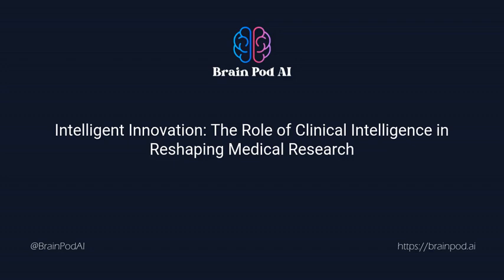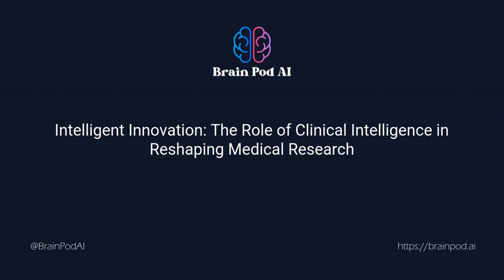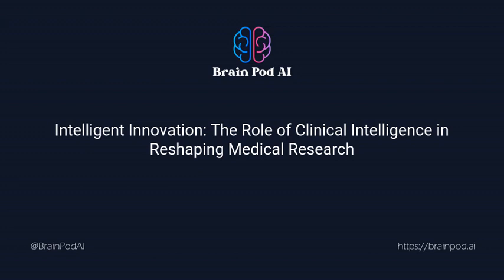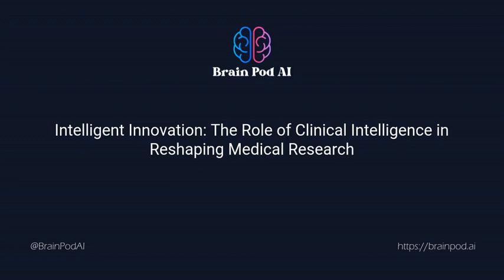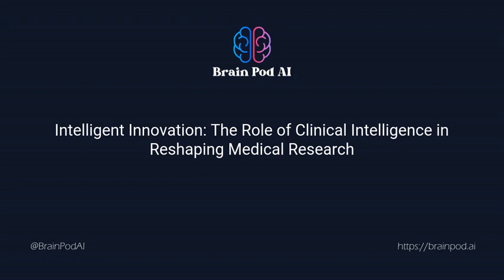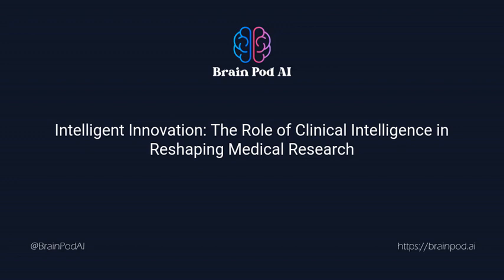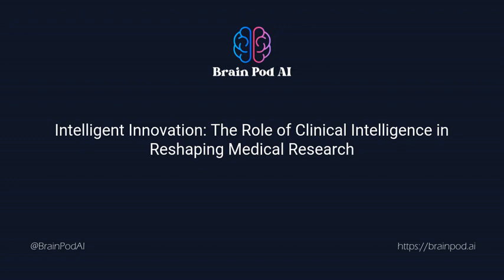🩺Intelligent Innovation: The Role of Clinical Intelligence in Reshaping Medical Research🔬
Did you know you can try Brain Pod AI completely free with no credit card required? Discover what the most feature rich AI services platform can do for you today

TL;DR; 🗂 In the face of escalating clinical R&D costs emerging diseases and the demand for concrete results Clinical Intelligence is proving to be an indispensable tool in contemporary medical research. Software developed by Clin Intel is designed to assist in planning study designs and to enhance clinical trials' efficiency. 🌐